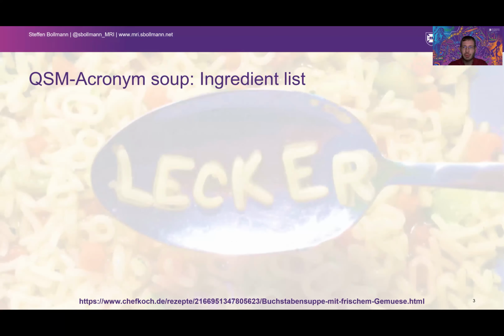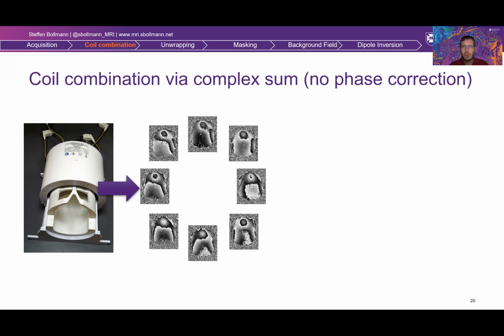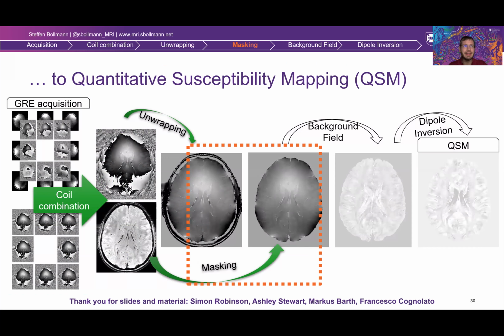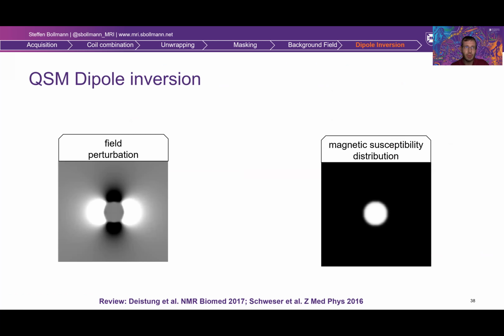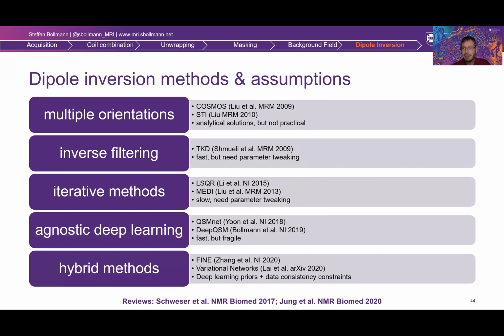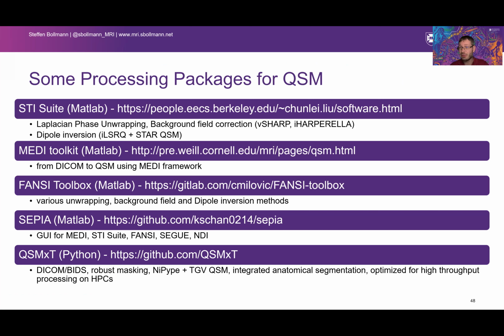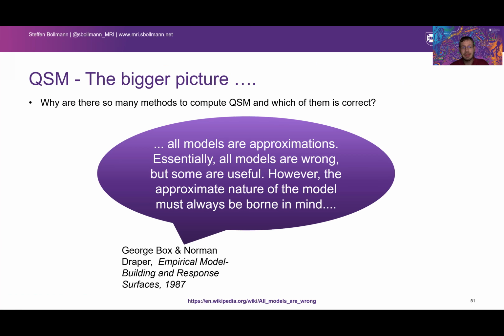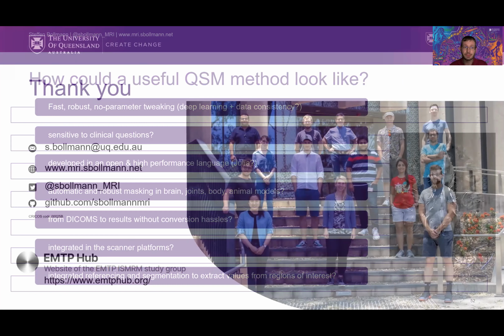An overview on Quantitative Susceptibility Mapping (QSM) for the ISMRM Educational Session 2021